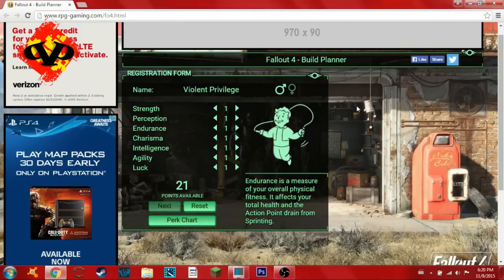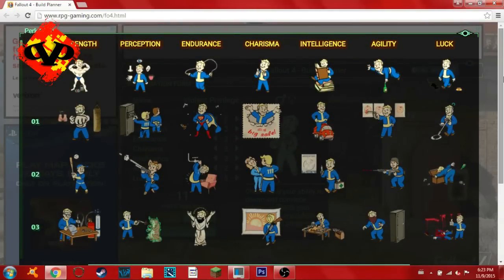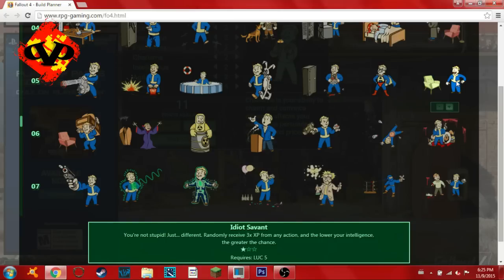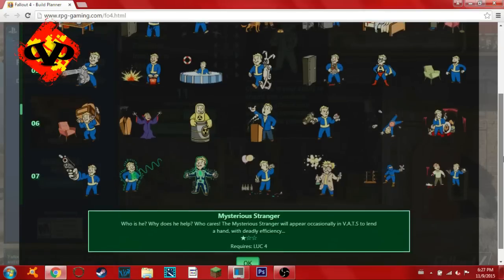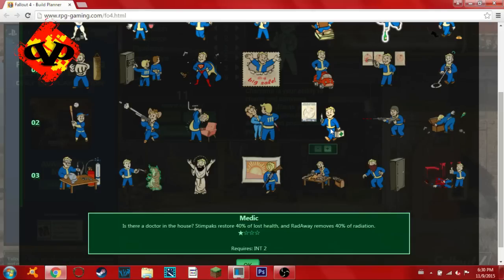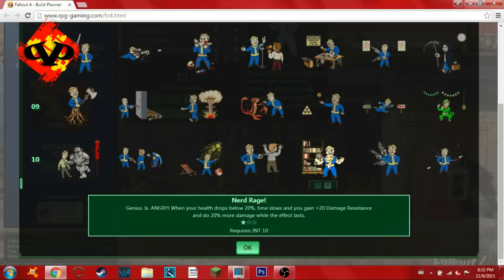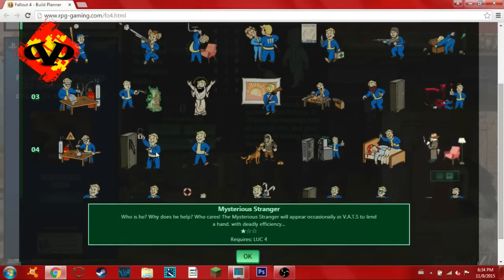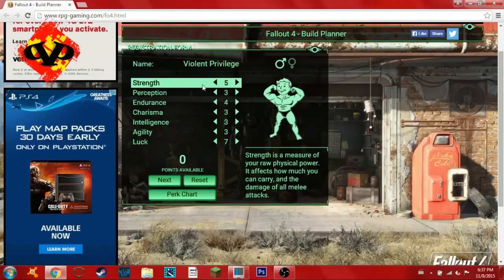Fallout 4 | Leveling System - Let's Play Part 0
Fallout 4 is here tonight! Want to plan your build a few hours early then check this video out, and take this as play through part 0, also use the link below to make your character test now.